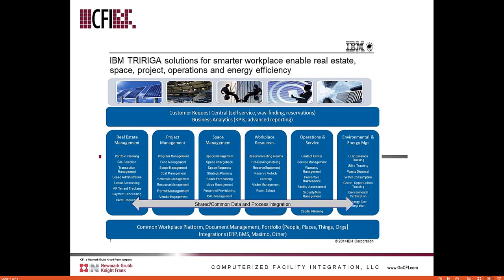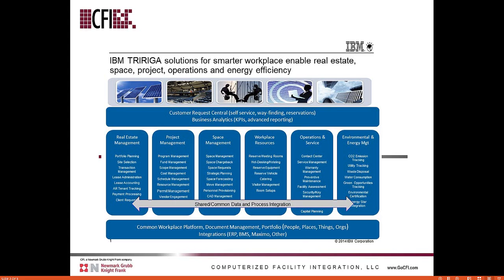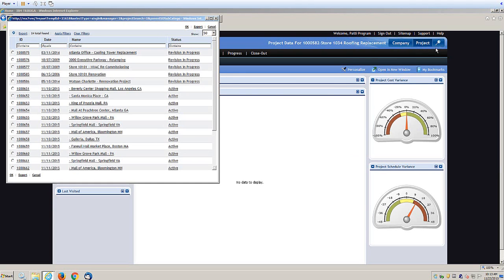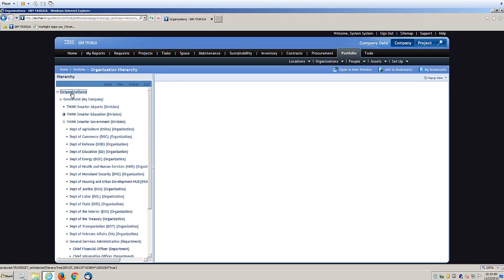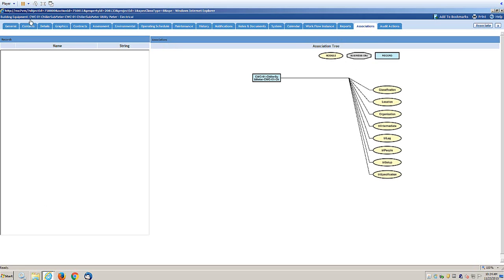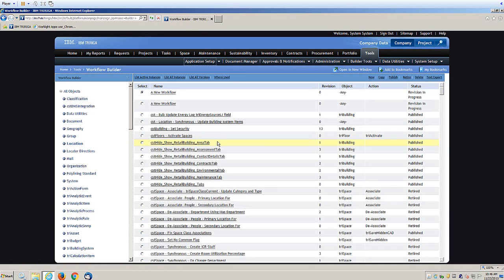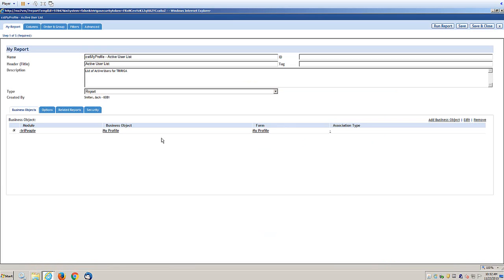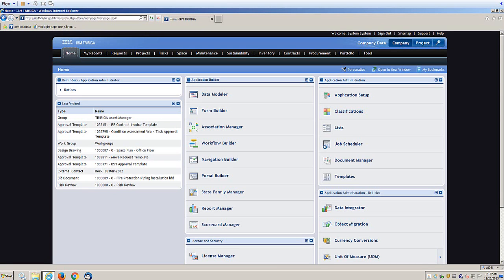TRIRIGA 101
An introduction to the basic concepts and terminology around the TRIRIGA IWMS product.